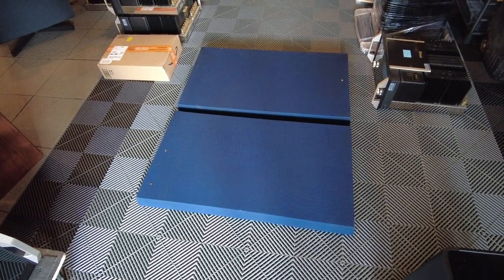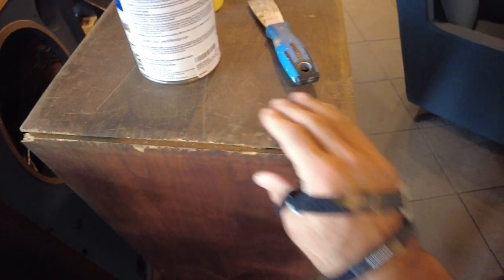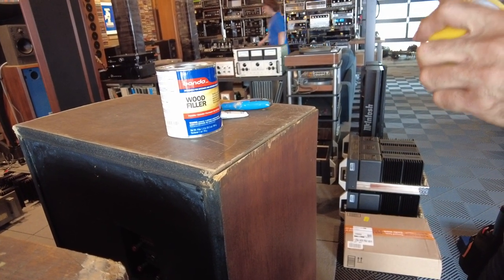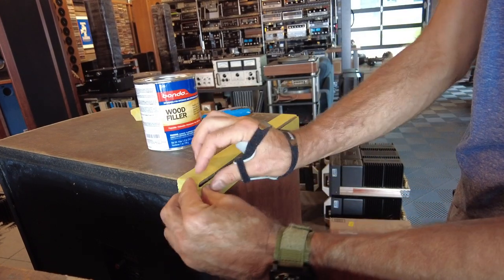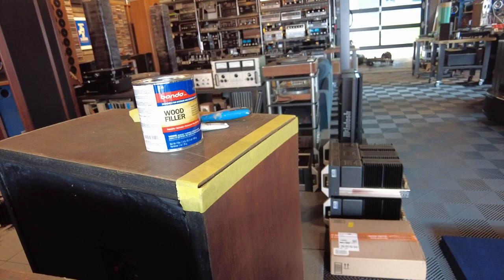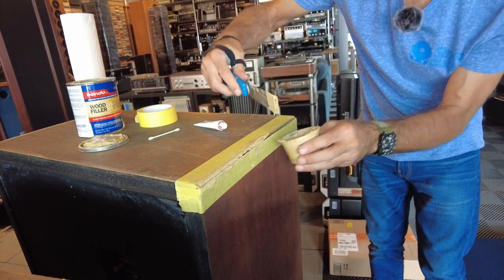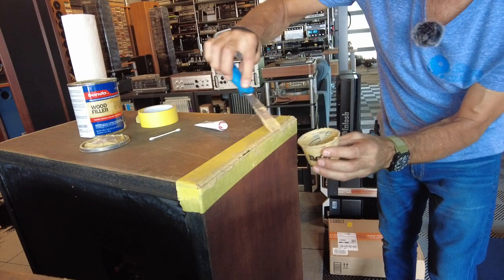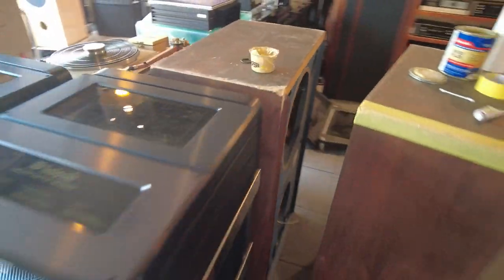Restoring the Grills and Cabinets on our Reference JBL 4343 Speakers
Soon to be listed for sale on our website. Join our weekly Friday Latest Arrivals email via the link below to learn when they're listed FIRST.